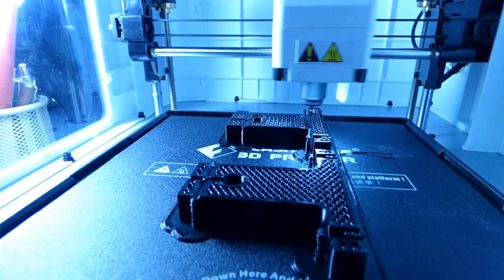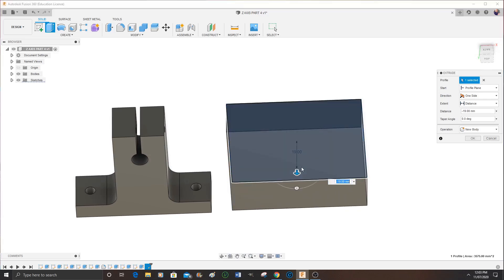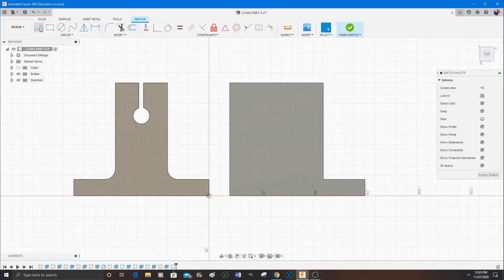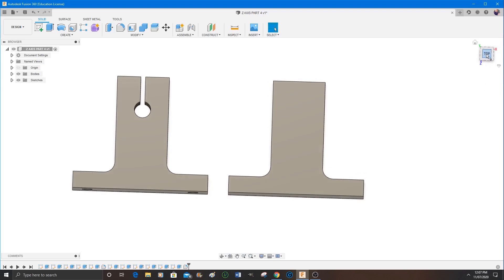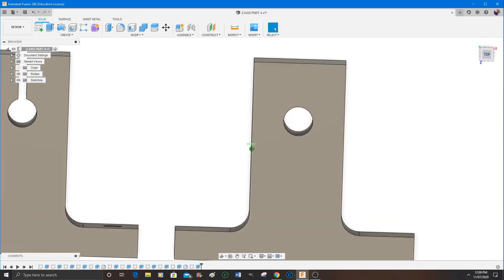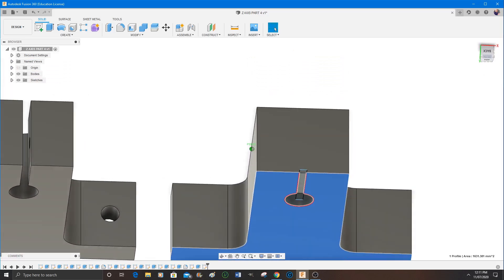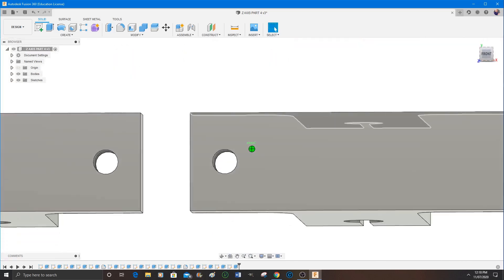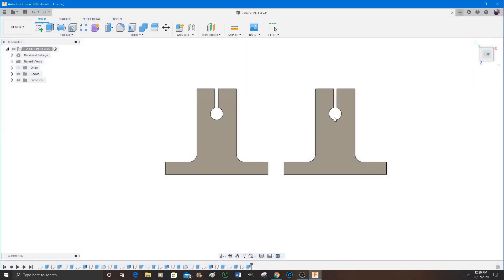Fusion 360 for absolute beginners making (2) 3D parts in 1 plane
Australian Inventor Roger Webb demonstrates Fusion 360 for absolute beginners making (2) 3D parts in 1 plane

Myrtle                        USD$50
Blackwood                 USD$50
Oak                           USD$50
+ shipping
This channel;